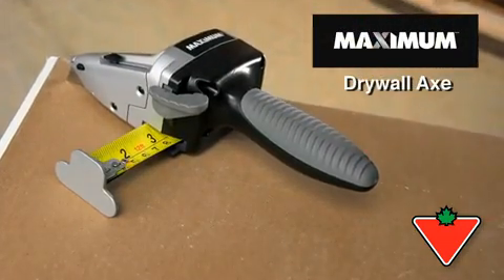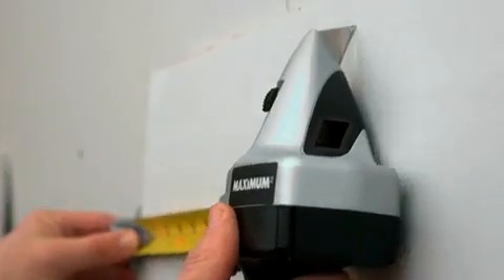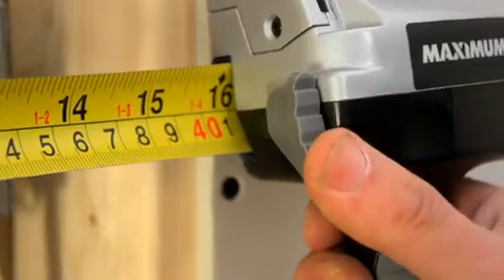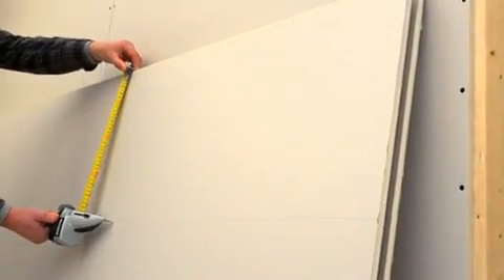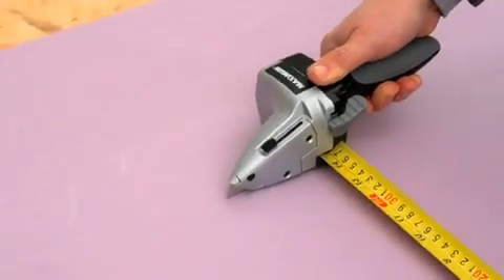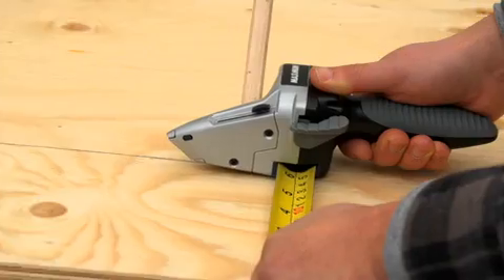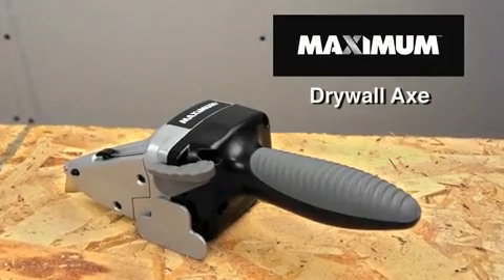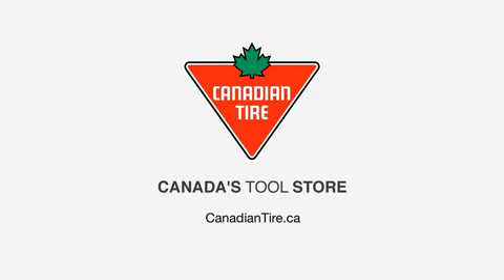Product Developement and Industrial Design for Tool Designs- Drywall Axe - Canadian Tire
Product Developement and Industrial Design
Two years ago, after taking a chunk out of his arm while trying to cut drywall, Adam Pauze came up with the plans for an all-in-one tool that includes a utility knife, measuring tape and pencil.
“Anyone who has cut drywall before knows that you can easily cut a four-foot piece with a square (tool), but an eight-foot is much more difficult, holding a knife in one hand and a measuring tape in the other”. Spark Innovations worked on concept sketches, renders, mechanical engineering, patent and his website development. We are very pleased to have helped Adam Pauze in the development process of his Drywall Axe; and we continue working with Adam developing other ideas and taking them to the market. Now at Canadian Tire Stores
Product Developement and Industrial Design for new ideas. We take your idea from concept to manufacturing.